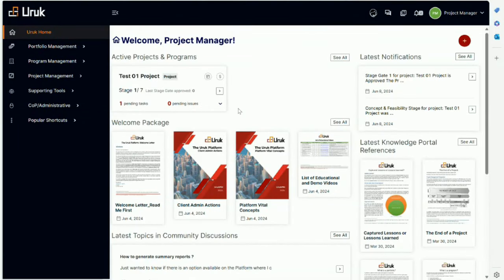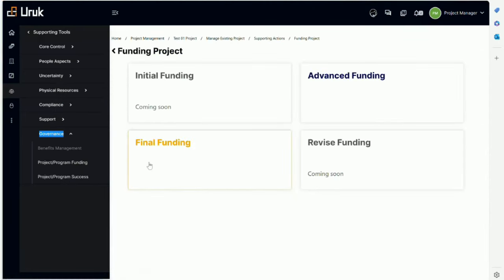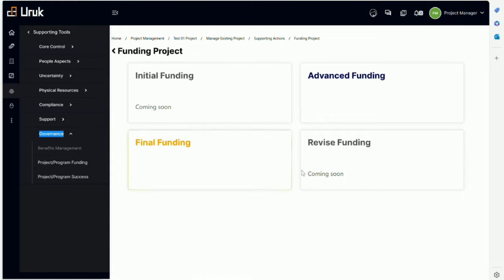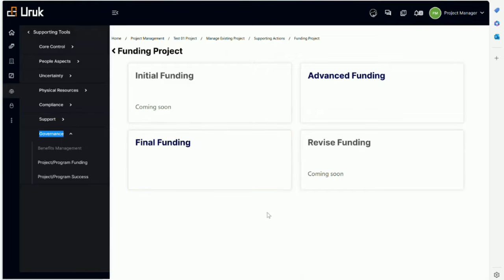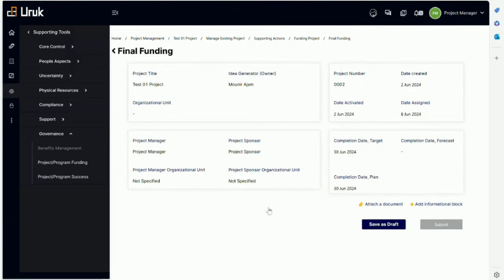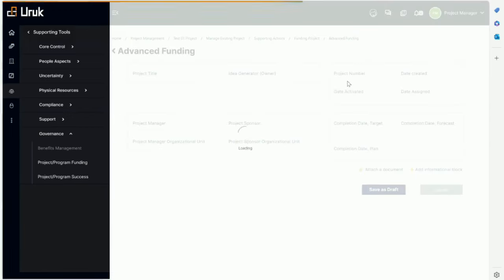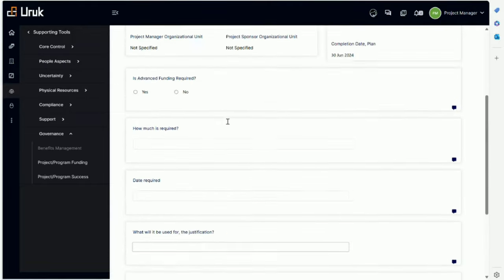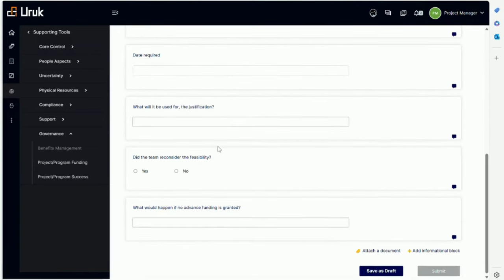Supporting Actions: Funding Module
This video discusses project funding, focusing on two main categories: advanced funding and final funding